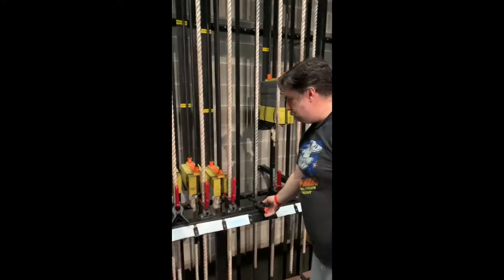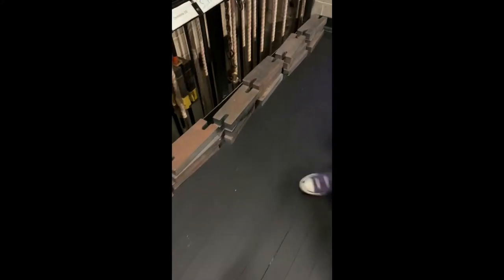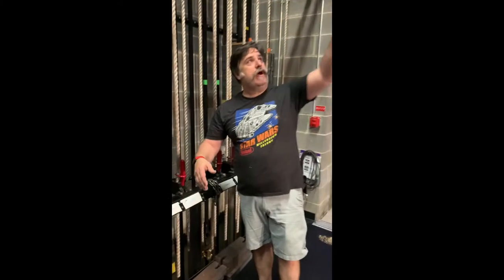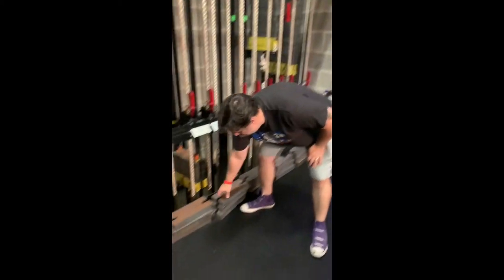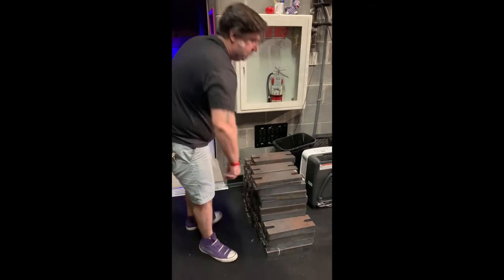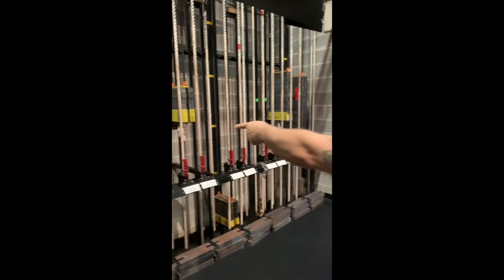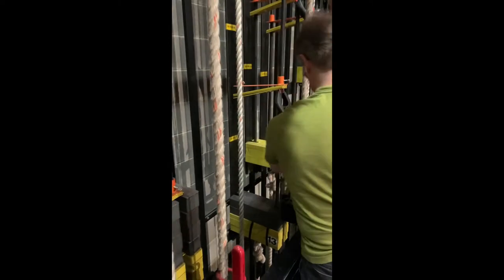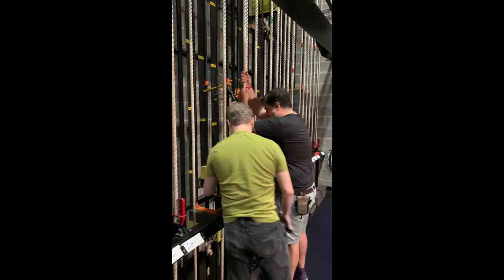How To Move Stage Weights - PAC Style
We collected quite a few stage weights in the wrong spot. What do we do? Fly them, of course!
Watch as we move roughly 4,400 pounds from the stage floor to the fly rail.
If you feel tired after watching this, don’t worry, we did, too!